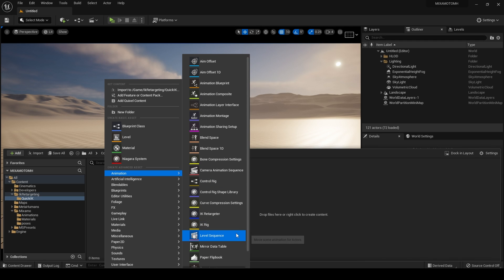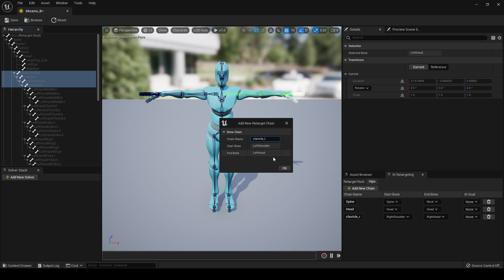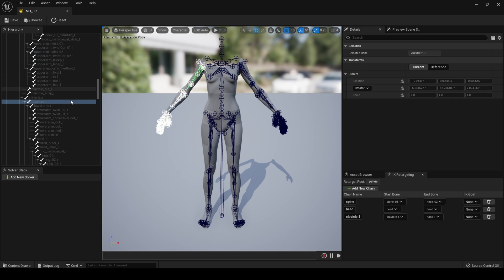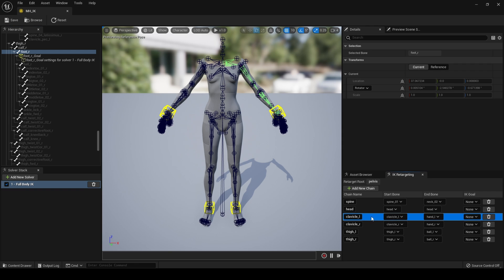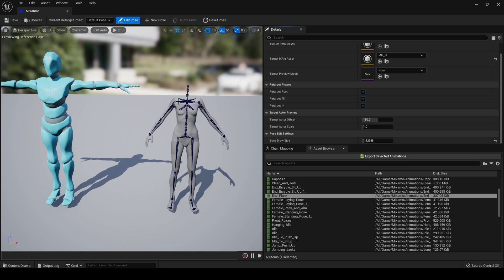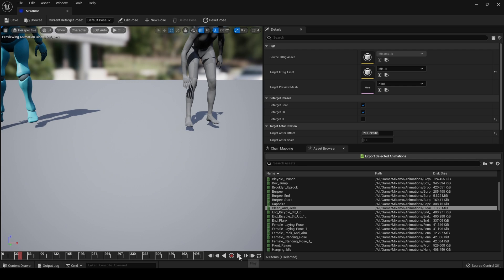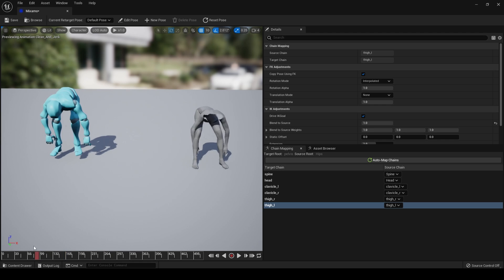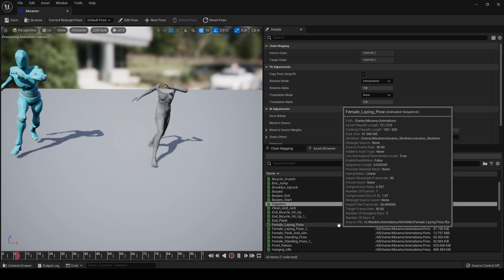[READ DESCRIPTION] (IKRetargeter)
UE5  TUTORIAL - QUICK Retargeting - FULL BODY IK